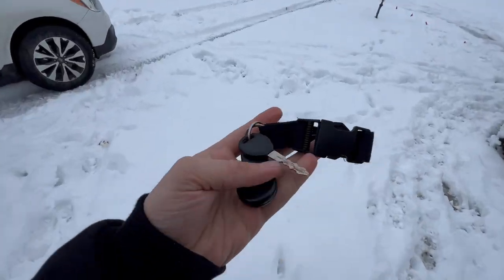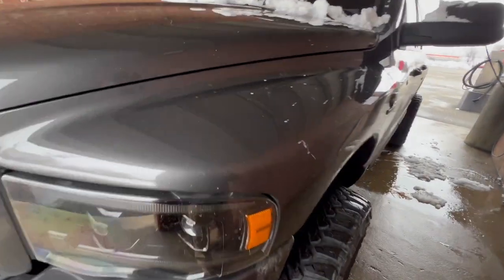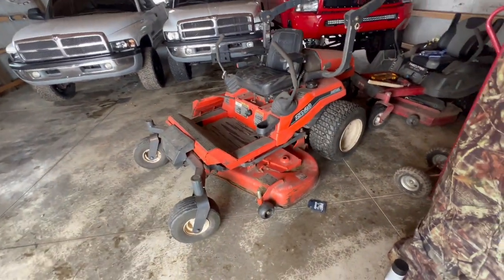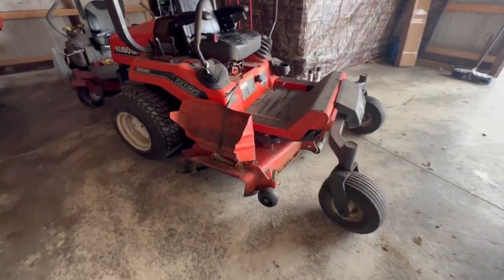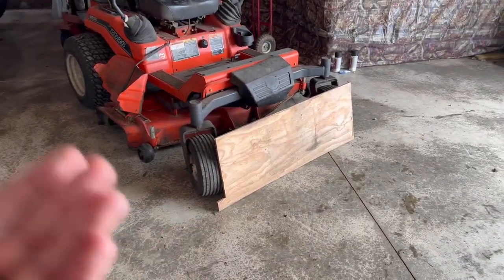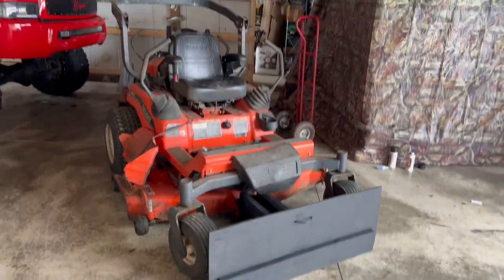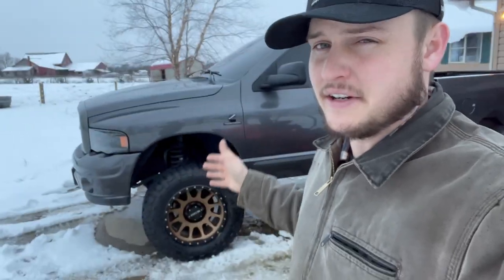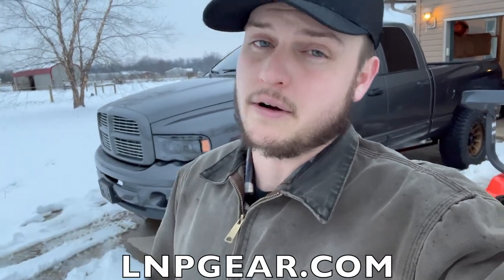The new DIESEL toy...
Send stuff here:
U.S.A.